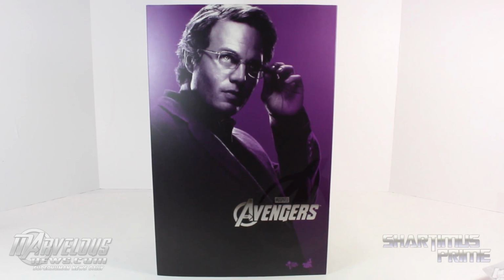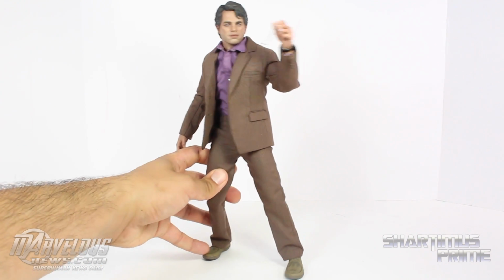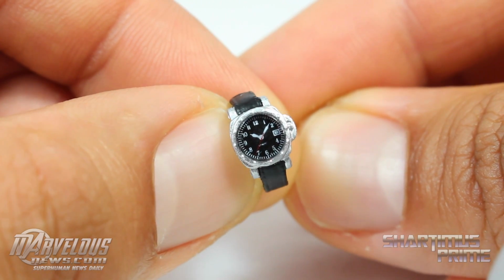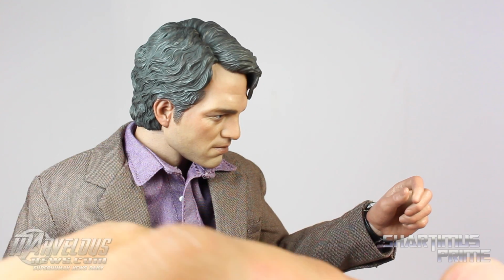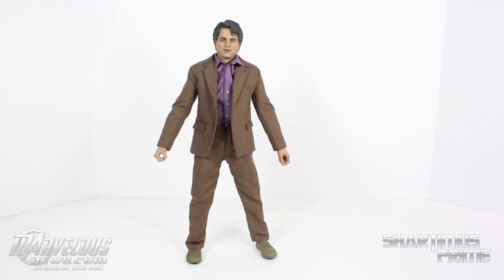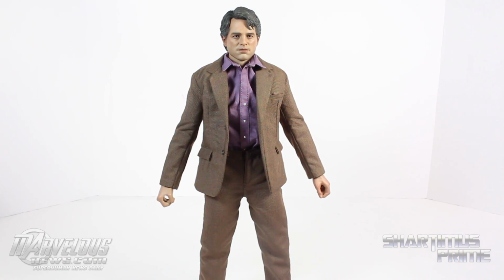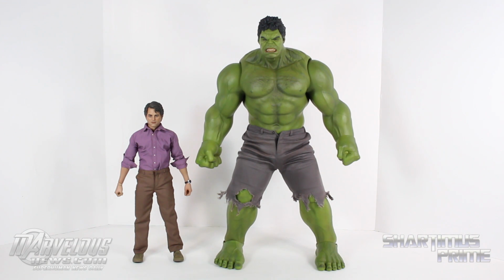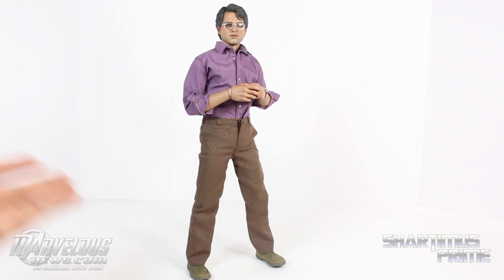Hot Toys Bruce Banner 1/6 Scale The Avengers Movie Masterpiece MMS229 Action Figure Review